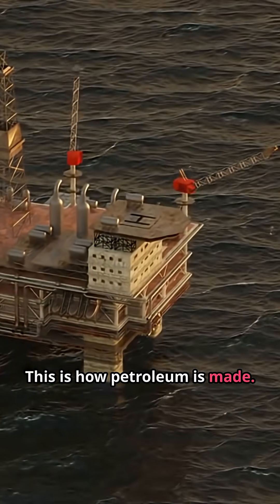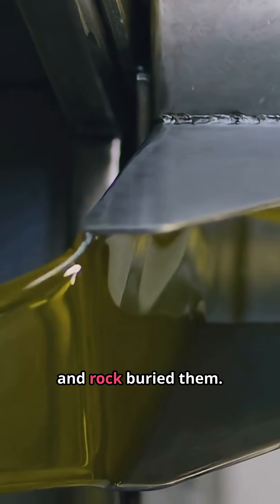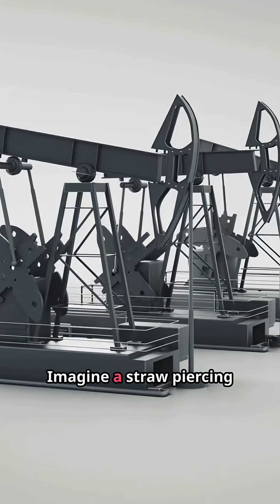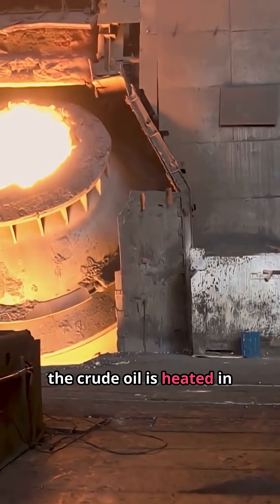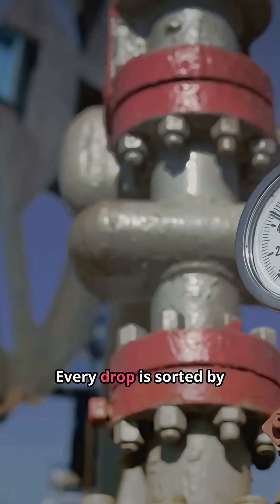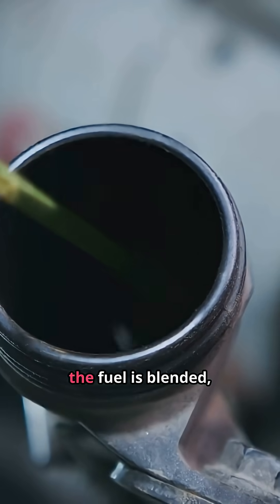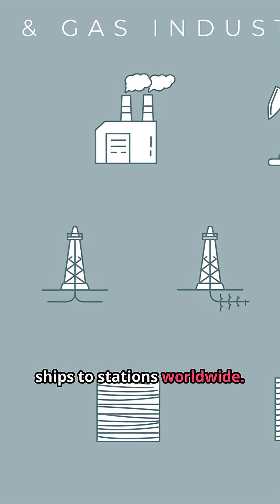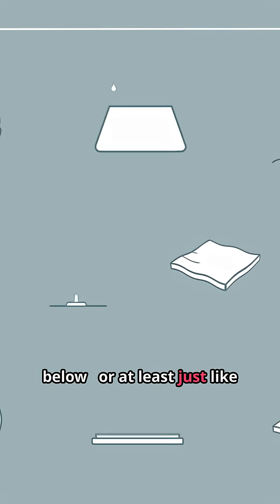How Petroleum Is Made in a Factory From Start to Finish | Modern Oil Refining Process Explained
Ever wondered how petroleum is actually made? In this video, we take you inside the modern oil refining process — from crude extraction to the final refined products like gasoline, diesel, and jet fuel. You’ll see how raw petroleum goes through fractional distillation, cracking, and treatment stages before it reaches the pump.

This step-by-step documentary-style short explores how factories transform natural crude oil into usable energy sources that power the world. Watch till the end to understand how technology, precision, and chemistry come together to make petroleum production possible.

⚙️ What You’ll Learn:

The complete petroleum refining process

How crude oil is separated and purified

The science behind fractional distillation and cracking

Real factory examples showing petroleum production in action